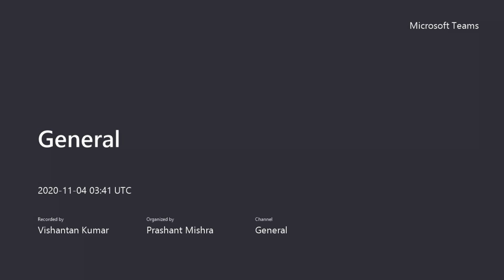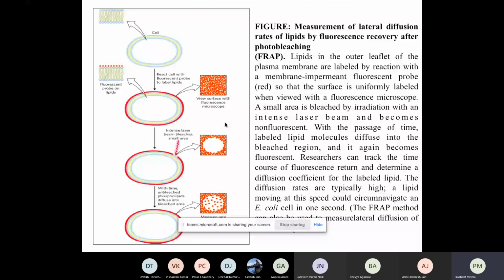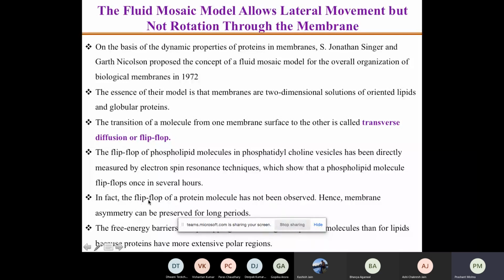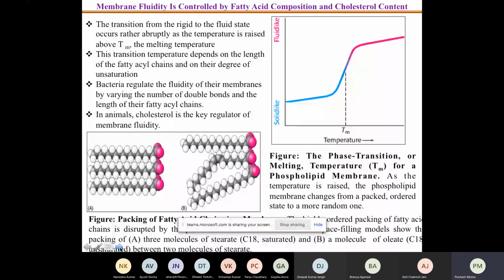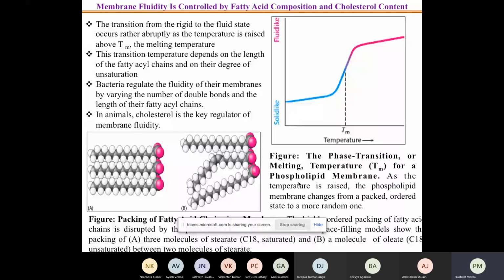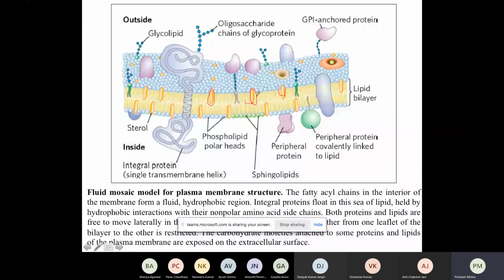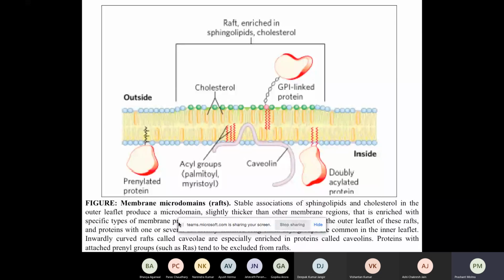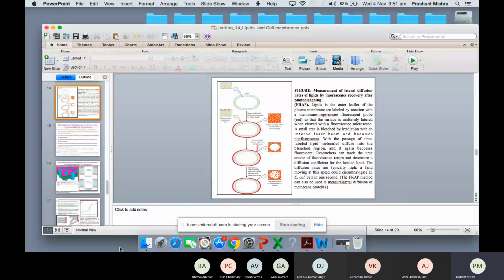Lecture#10 BBL131 4th Nov 20